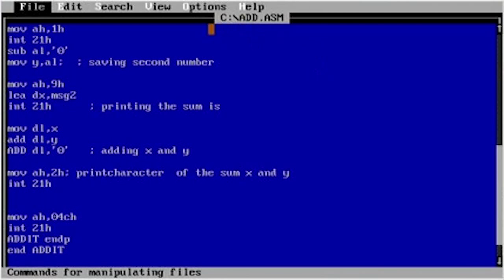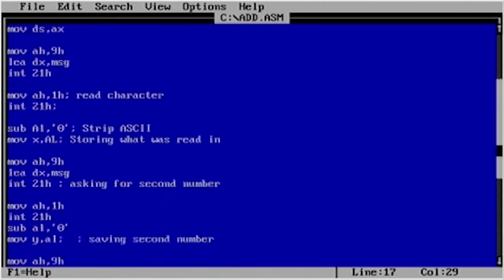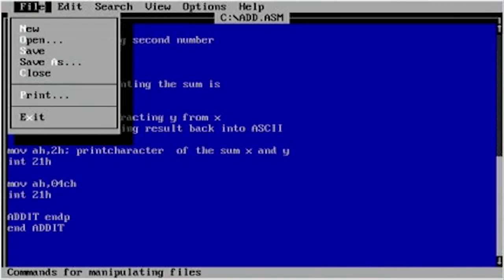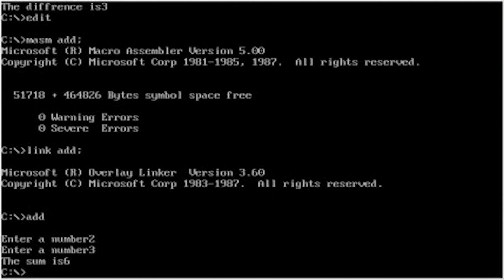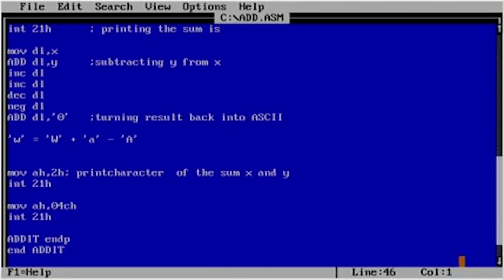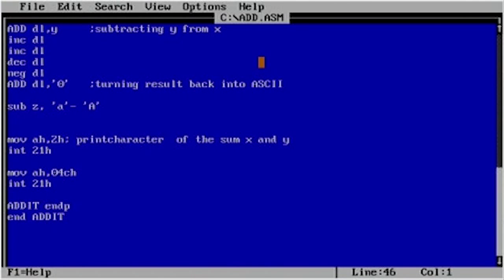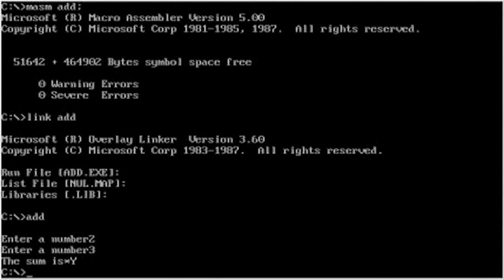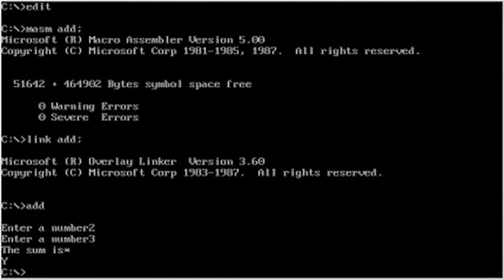Beginning Assembly 5: More Arithmetic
learning about subtraction and other action based on simple addition and subtraction arithmetic.